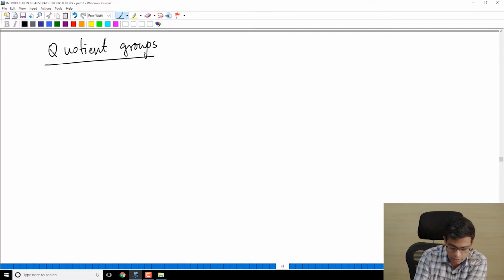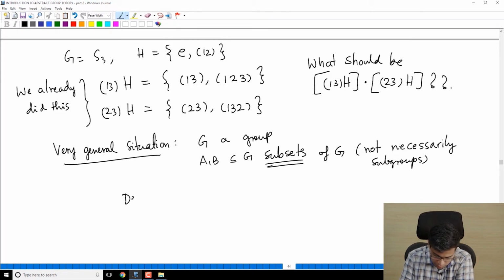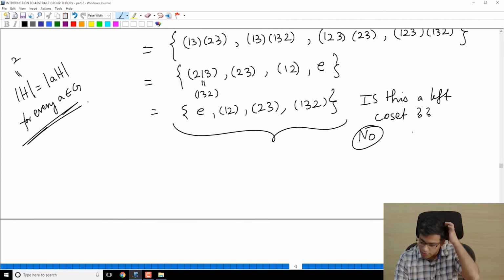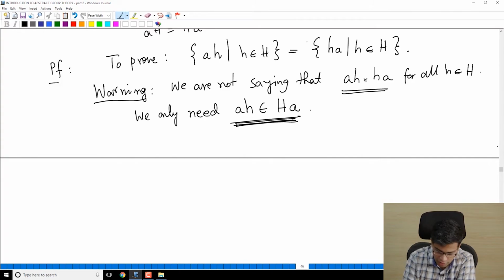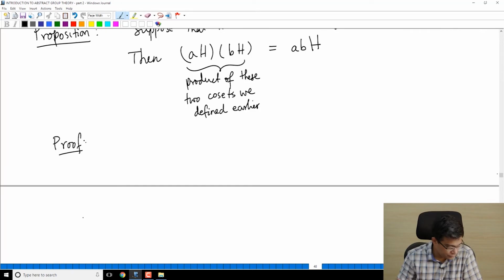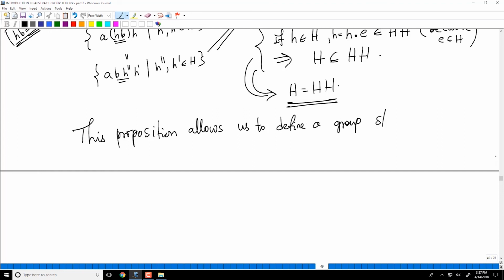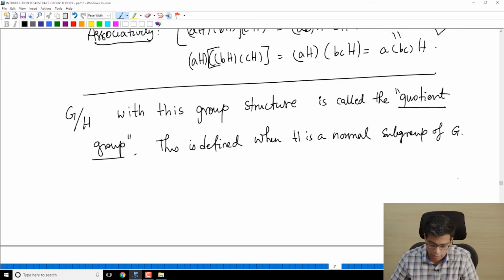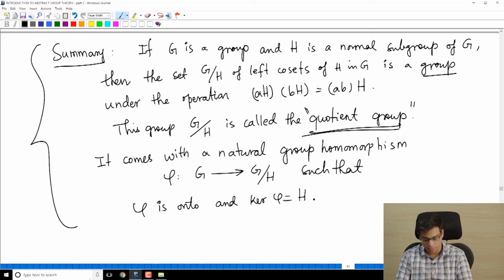Quotient groups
Subject : Mathematics